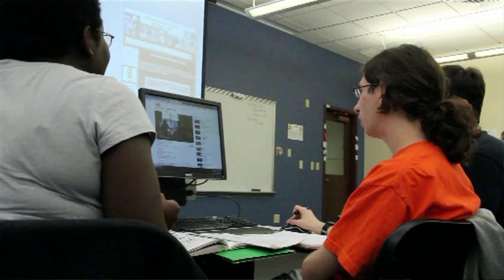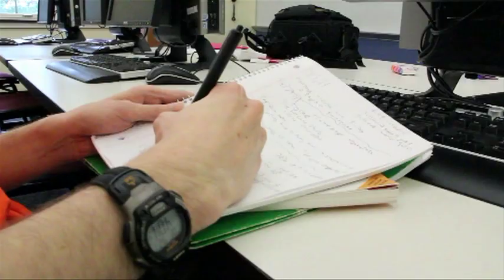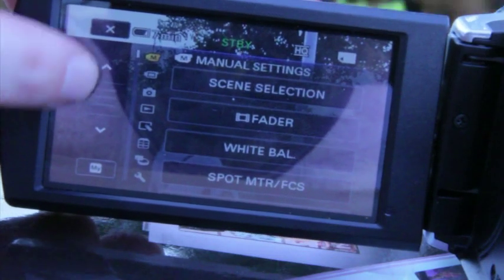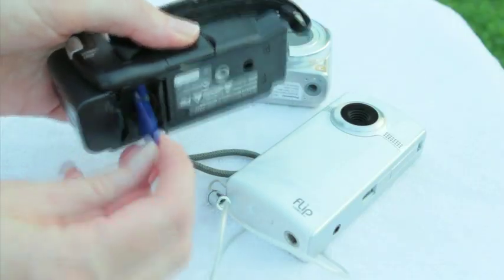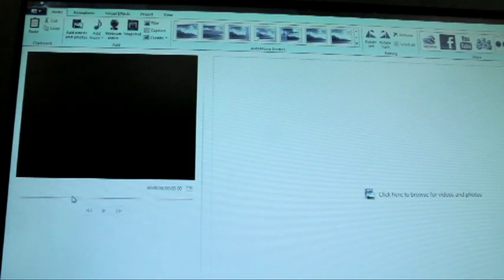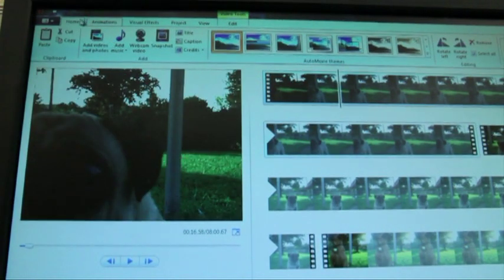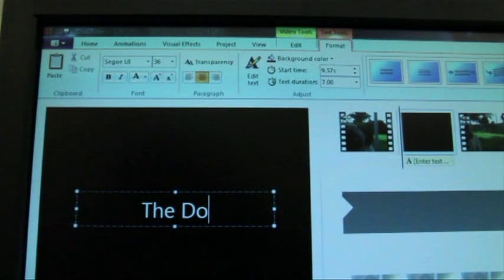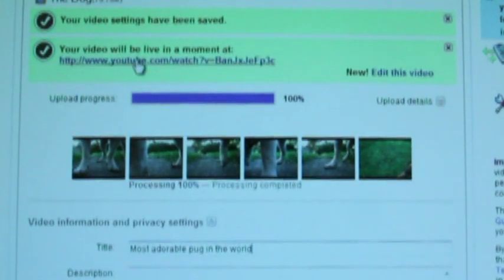Tips on Making a Video for a Class Assignment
This video is for students in a non-video production class who are asked to make a video for a course project.